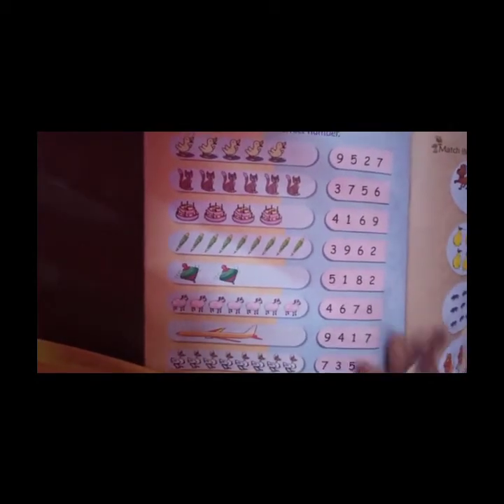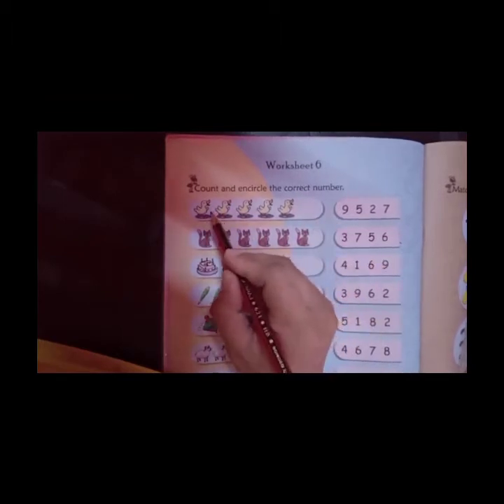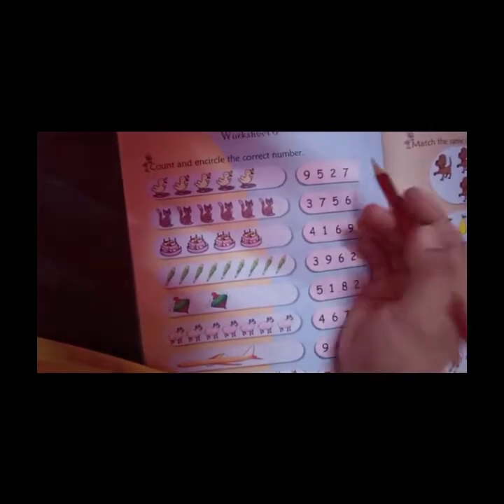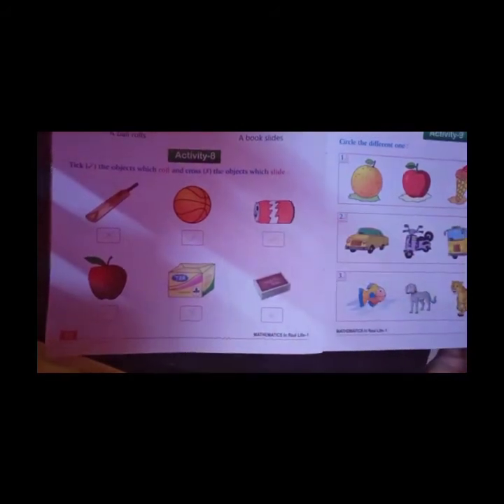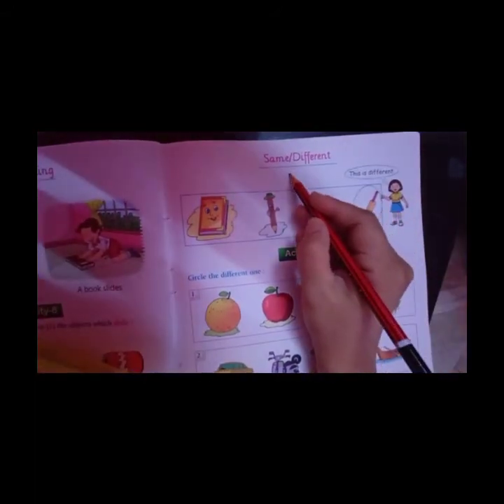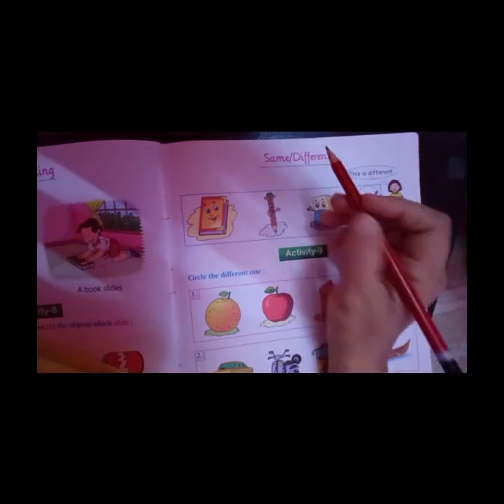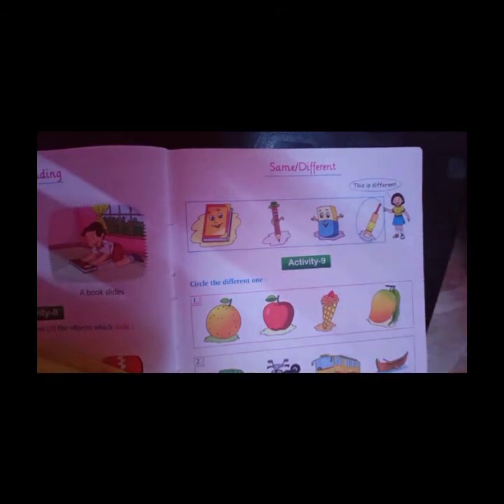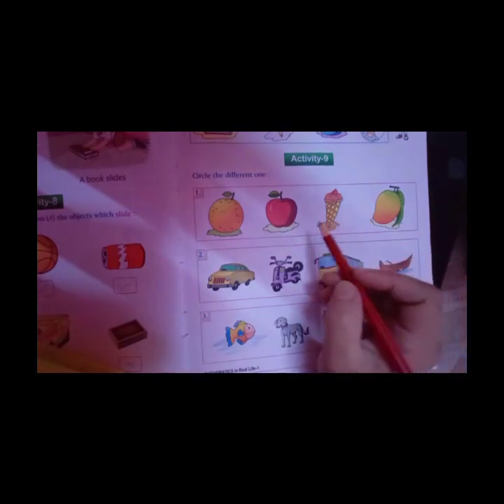Topic: Maths (rolling/sliding) (same/different) maths worksheet 6,7,& 8 class:1 subject: MATHS